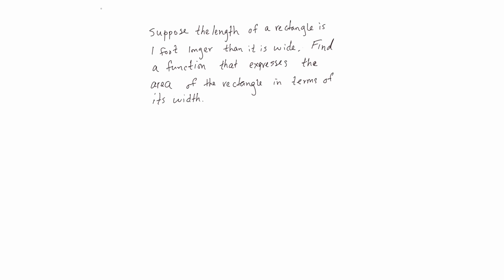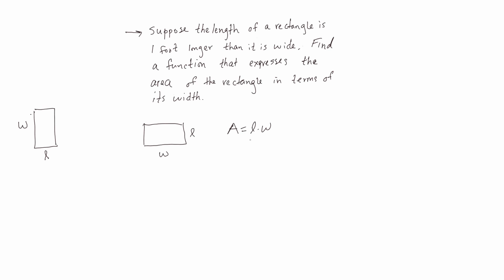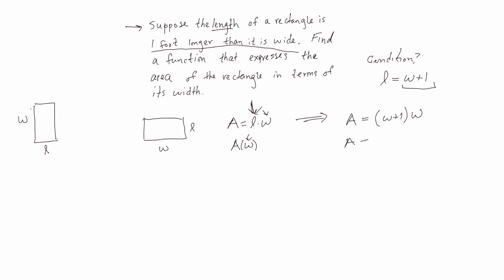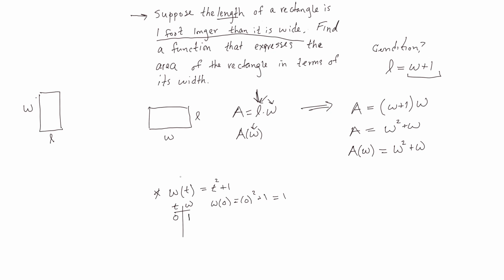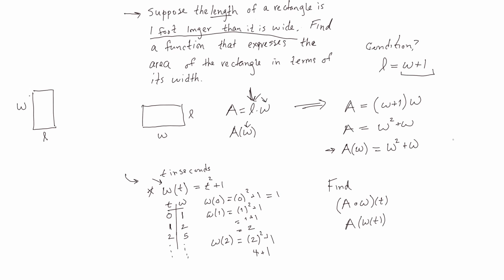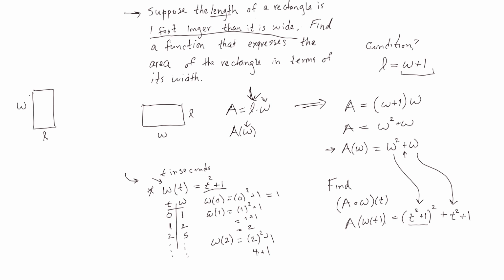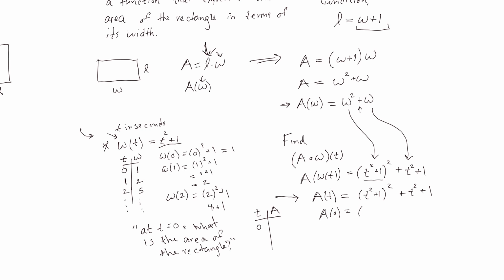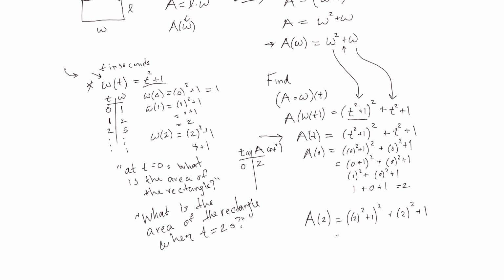Constructing a function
In this example we construct a function which gives us the area of a rectangle as a function of its width. We are then given a function for the width which depends on time. We compose the function for the area with the function for the width and explore the meaning of this new function.